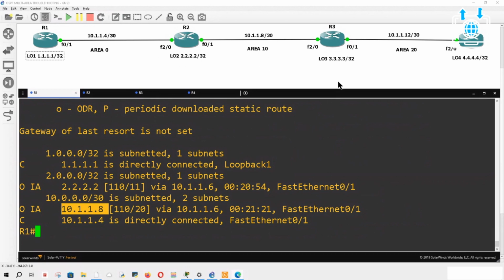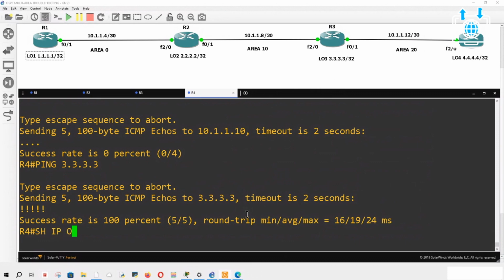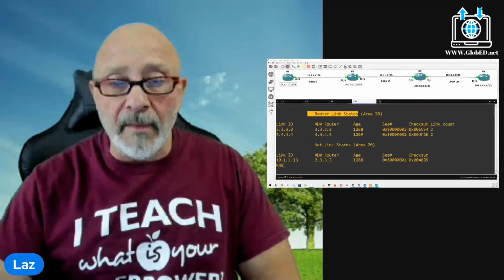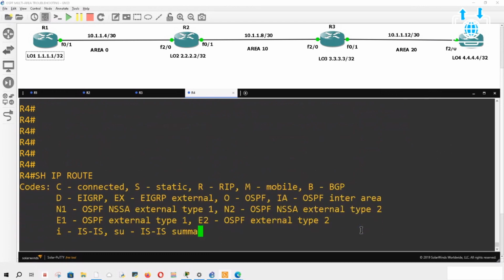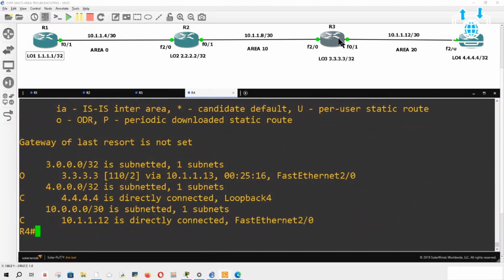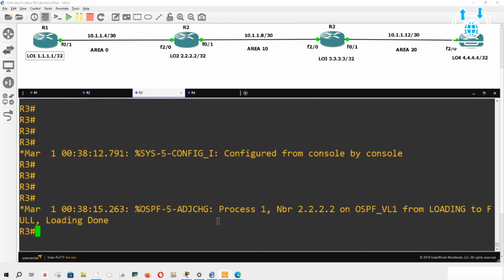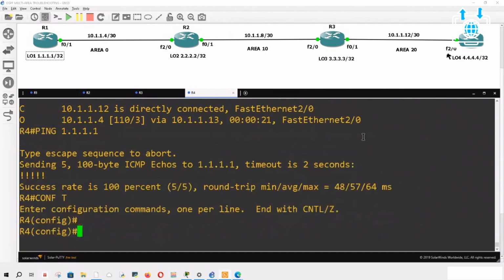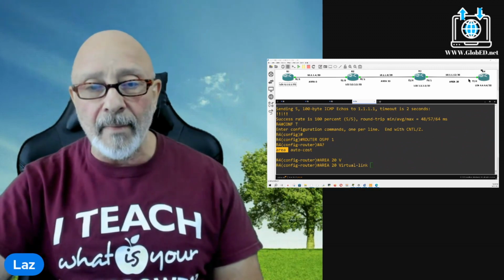OSP Routing Troubleshooting ( Quick and Easy)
🔥 [ESPAÑOL]  MI NUEVO CANAL en Español se llama "Cisco con Laz"
I now have LIVE ONLINE weekly Workshops covering IT topics:
Want to become SUCCESSFUL in BUSINESS & in your personal LIFE? 🎥
Then sign up to my BRAND NEW "Success with Laz" Youtube channel by clicking the link below & get notified when I post videos about things I use, will use & recommend for you to have success in your LIFE & BUSINESS! 🏆

💰 Want to make more money?💰 📈 ...get your cert! 🎓 Let me show you how 😎

👩‍🎓👨‍🎓PLEASE CONSIDER DONATING TO MY GOFUNDME TO HELP RESTRUCTURE EDUCATION FOR YOU AND EVERYONE ELSE [ $1,$2, $3 or any amount that you can afford will go along way...we are stronger united!] 🏆📚